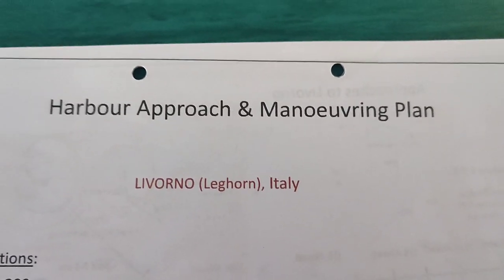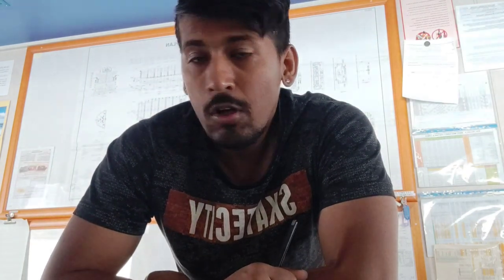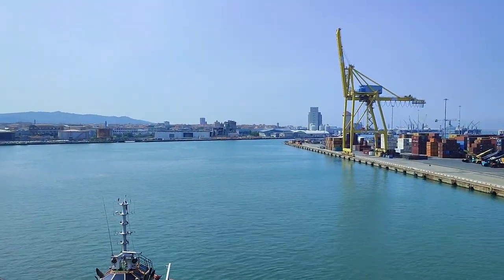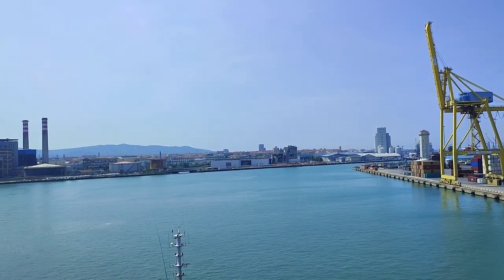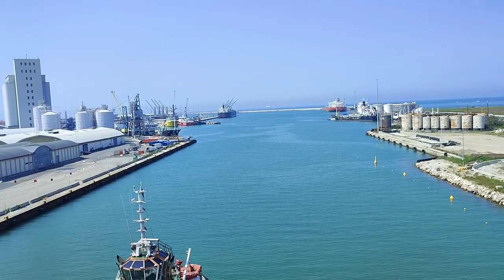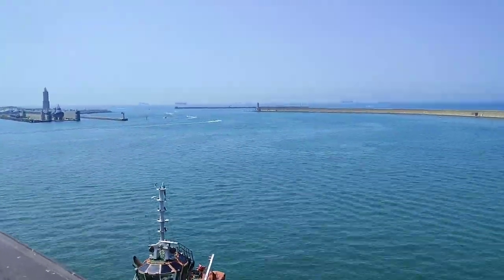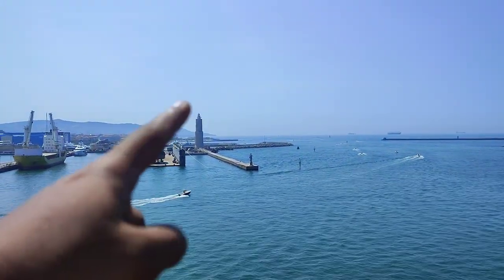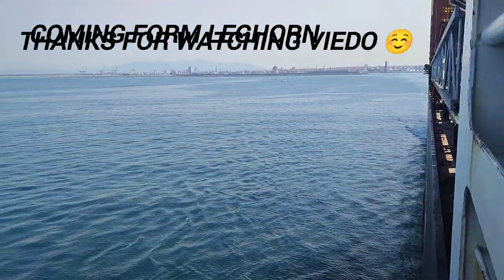ITALY LEGNORN(LEVORNO)ARR/DEP INFO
hello everyone

first of all thankyou for liking my viedos

ITALY,PORT LEGHORN ARR AND DEP.

have any doubt please comment i will reply.

SPECIAL THANKS TO MY WIFE FOR SUPPORT

MISS YOU PAPA 💗

Safe Seas, stay healthy

Bon voyage

With regards
Vinit kumar